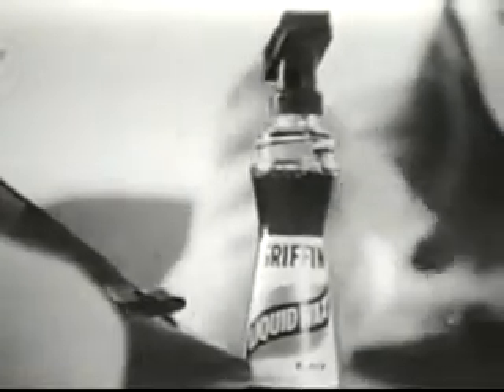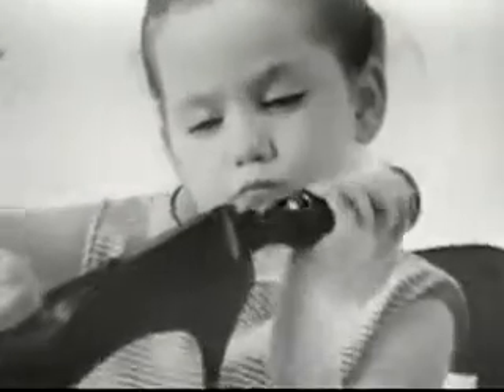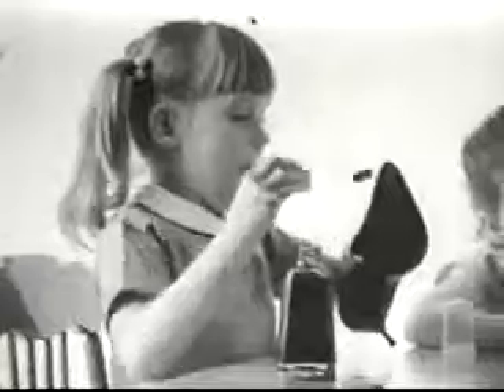Classic 'Griffin' Shoe Polish Commercial!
I add full movies, commercials, random stock footage, and much more, every few days! If you like anything vintage, you'll love this channel!